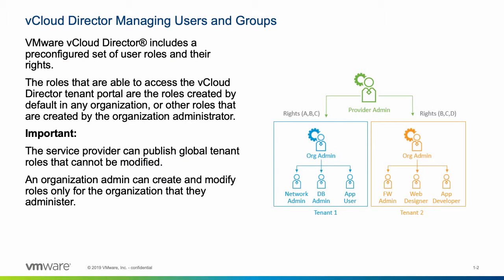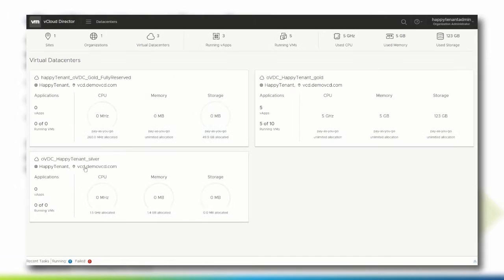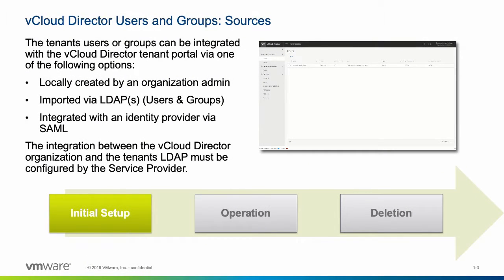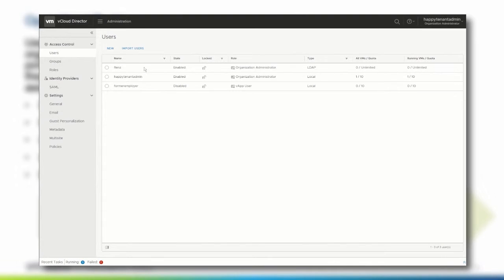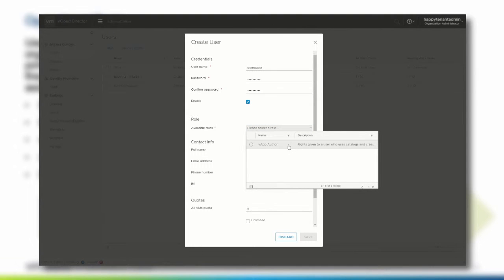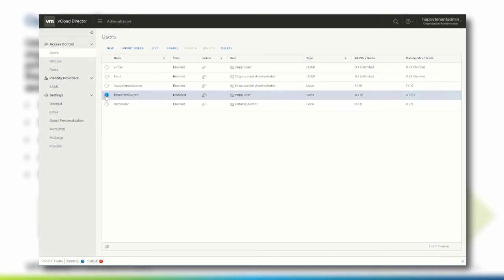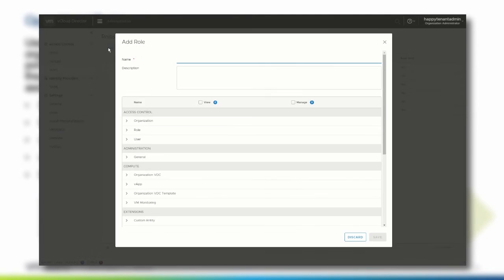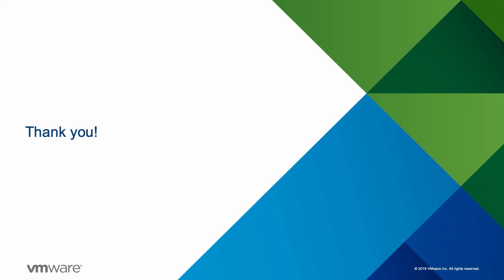VMware vCloud Director: Managing Users, Groups and Roles